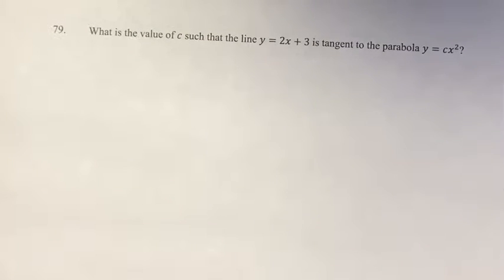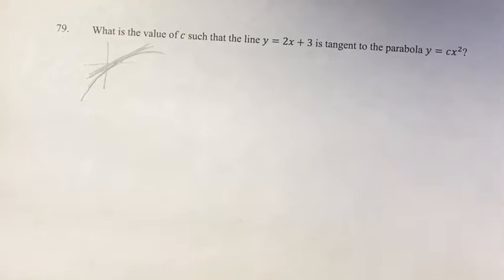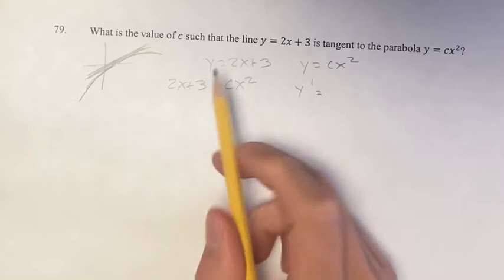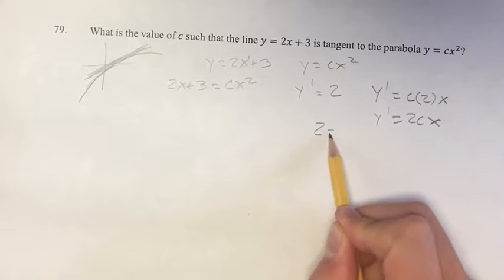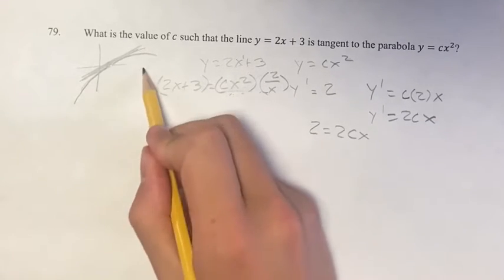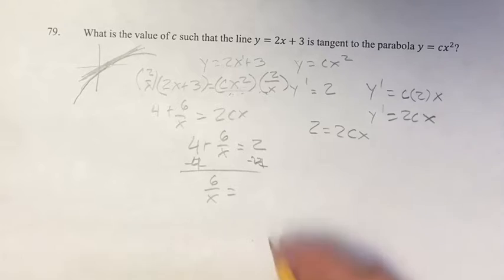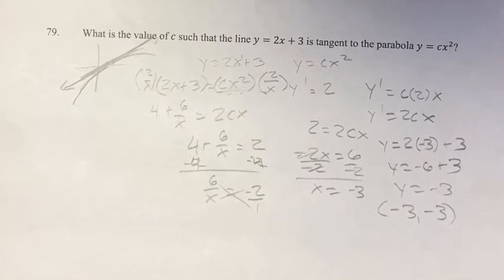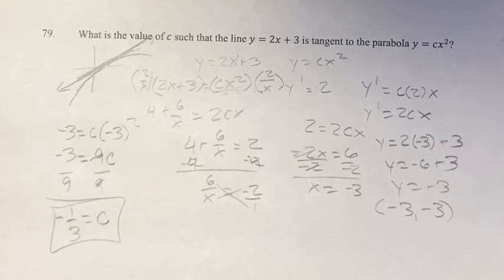79. What is the value of c such that the line y=2x+3 is tangent to the parabola y=cx^2?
79. What is the value of c such that the line y=2x+3 is tangent to the parabola y=cx^2?

Calculus: Early Transcendentals
Chapter 3: Differentiation Rules
Section 3.1: Derivatives of Polynomials and Exponential Functions
Problem 79